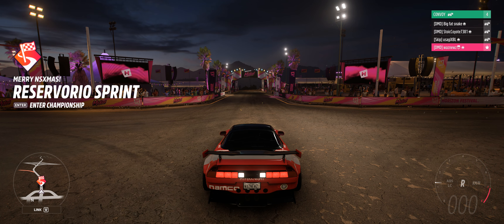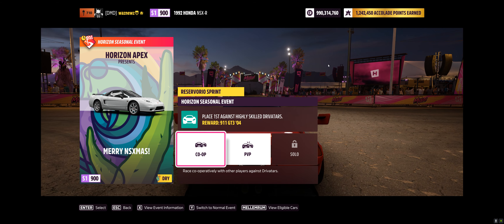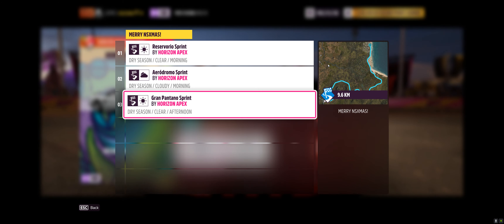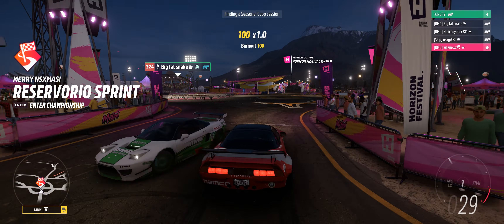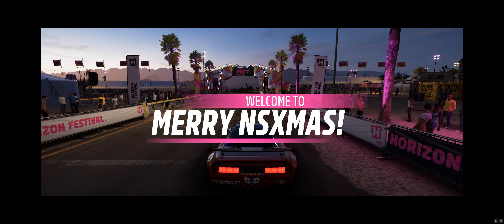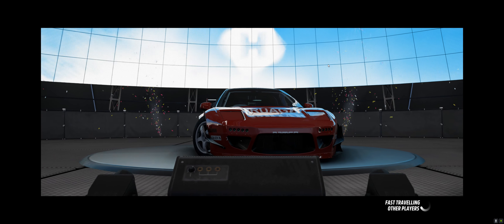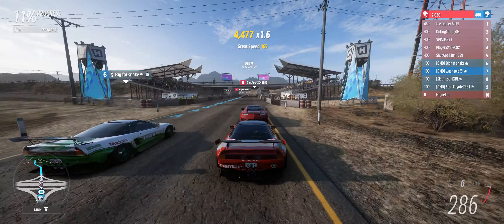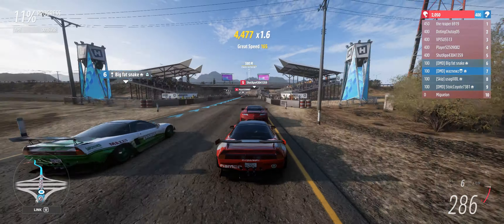FH5 - Series 28 - Autumn - Merry NSXmas! - With Tune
Using The 1992 Honda NSX-R
Paint Share Code: 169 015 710 By D1Philly